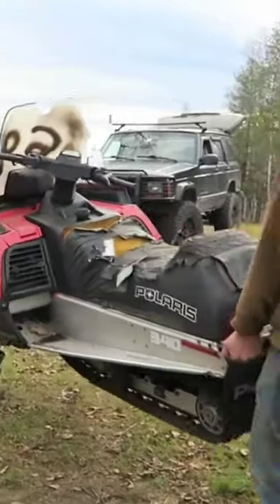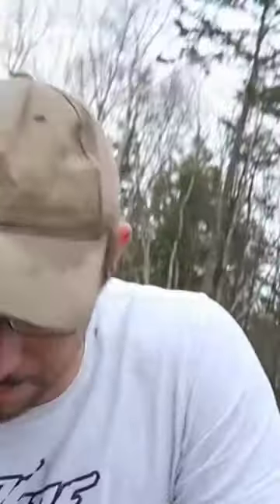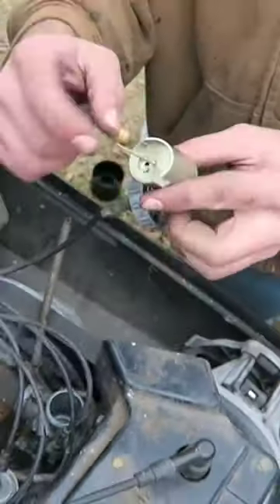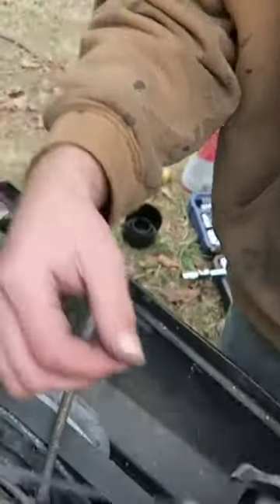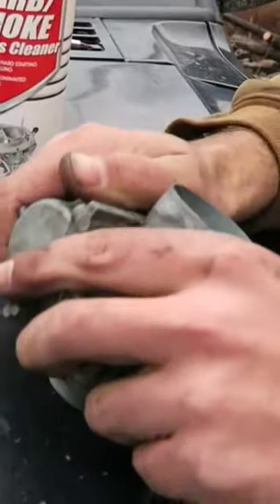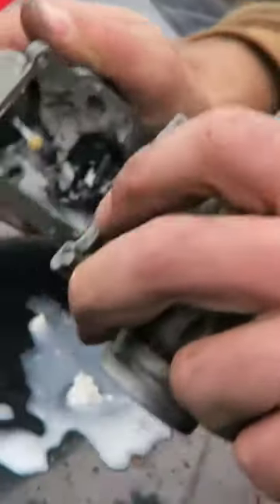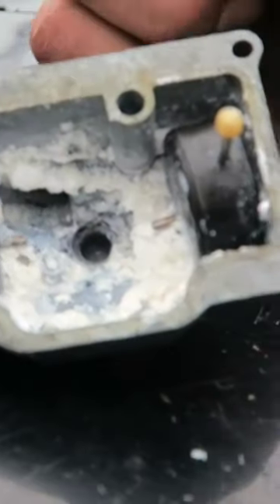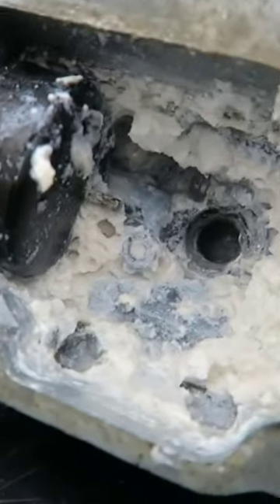This is why your carburetor fails!